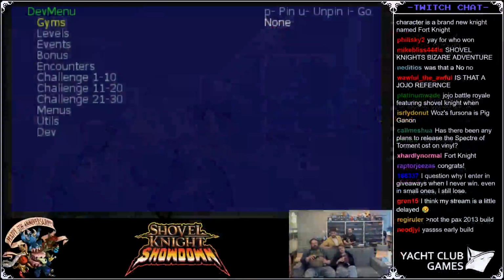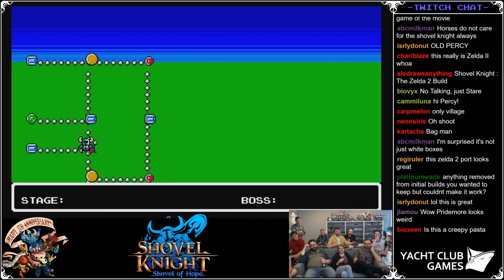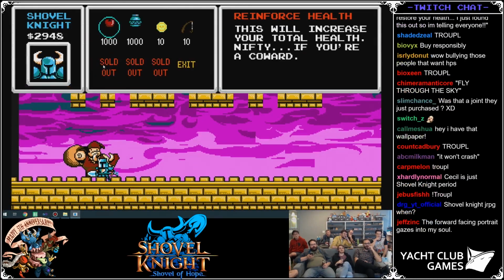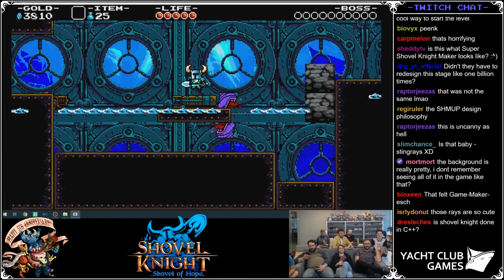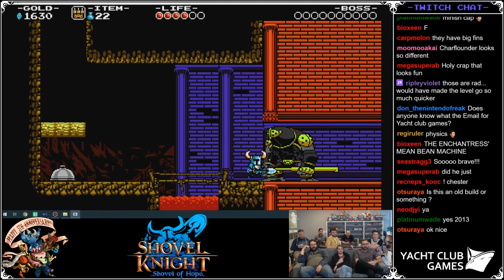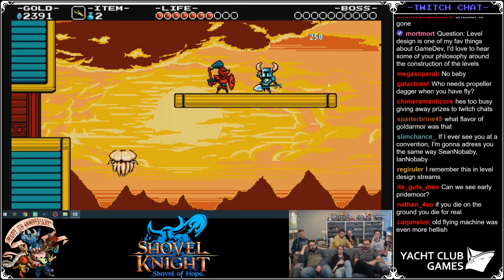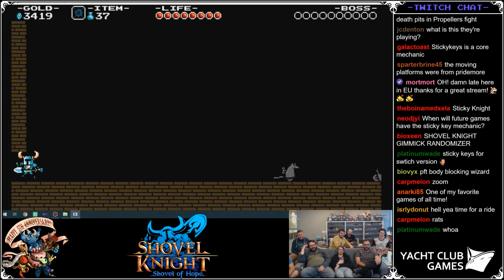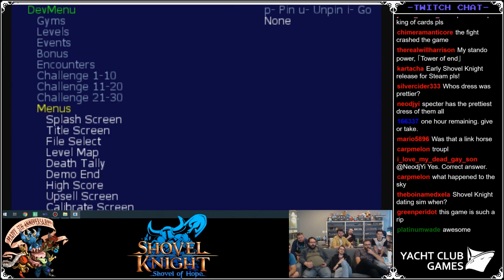Clip 5: Shovel Knight's 5th Anniversary!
Twitch live stream of the Yacht Club Games team celebrating Shovel Knight's 5th Anniversary!

Watch as we play Co-Op Shovel Knight: Shovel of Hope, a pre-release build of Shovel Knight Showdown and take a trip down memory lane by running through super early pre-release builds of the original Shovel Knight!